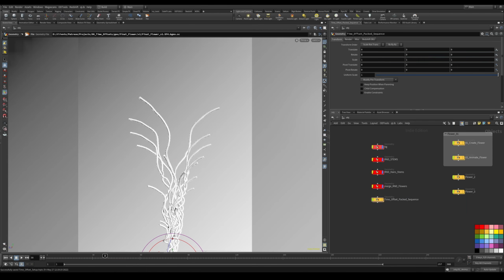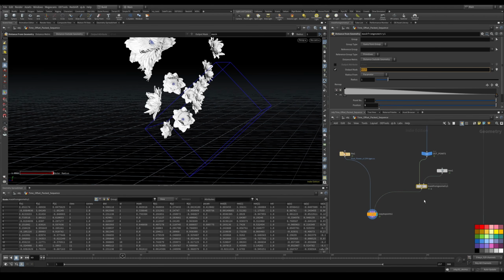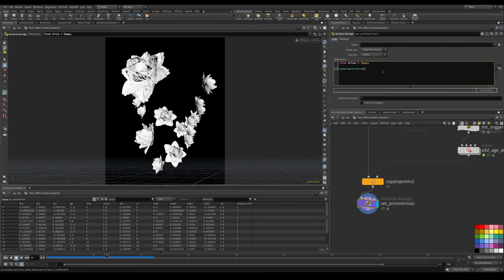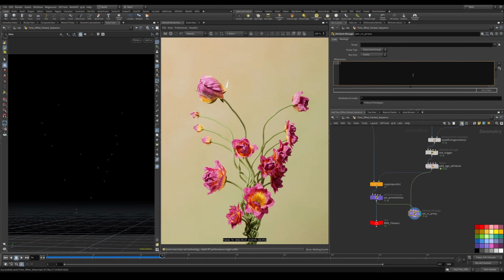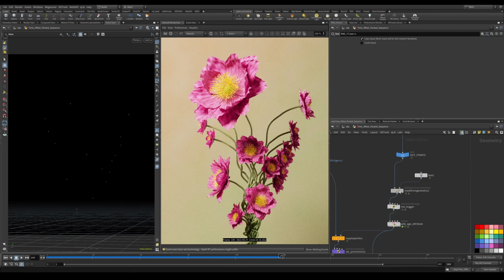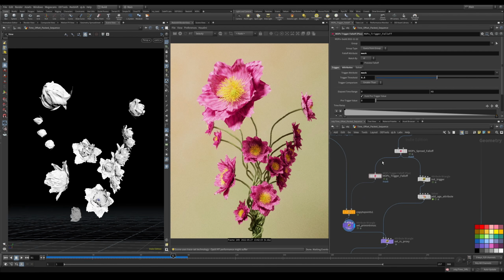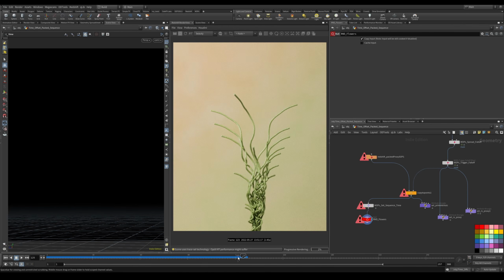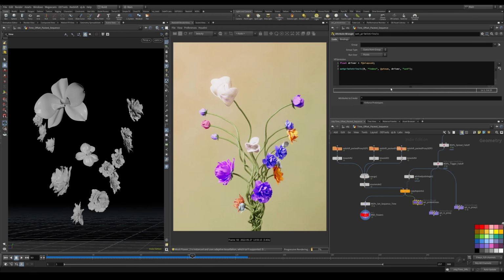Time offsetting in Houdini (tutorial)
In this Houdini tutorial we'll be taking a look at a few different ways we can time offset animations. We'll look at using only Houdini, no external plugins. Then we'll move on to using MOPs to simplify our lives and get a really nice setup going with NO VEX needed.

00:00 Intro
00:16 Overview of tutorial
00:32 Overview of scene
01:17 File SOP settings
02:00 Copy to points
02:23 Creating a falloff
03:42 Create age attribute
06:24 Set primintrinsic
07:49 Redshift rendering problems
09:12 Setting up Redshift proxies
13:03 Using MOPs falloff
14:38 Adding MOPs trigger falloff
15:56 Alternative setup of RS proxies
16:46 Adding MOPs set sequence time
17:58 RS packed proxy
20:11 Setting up variants
22:21 Final thoughts